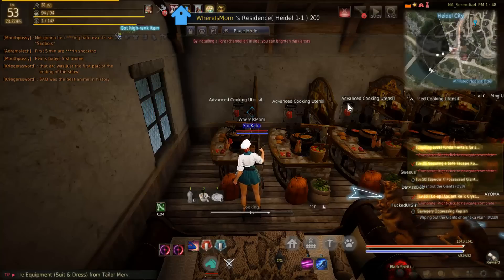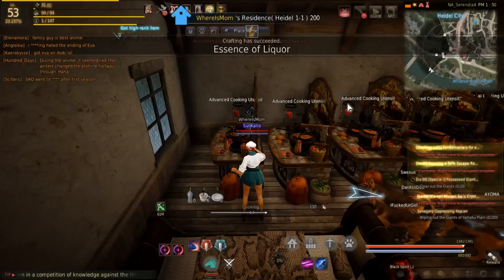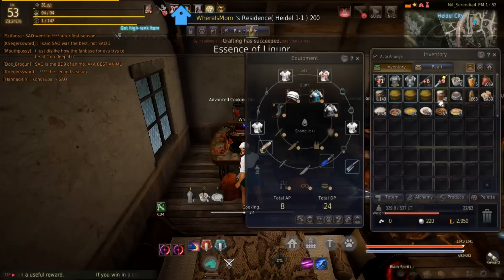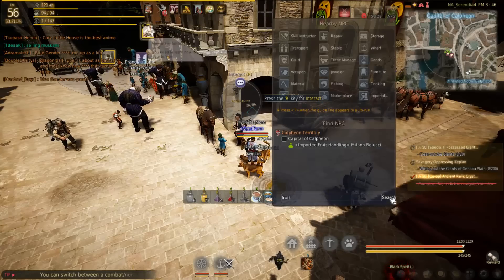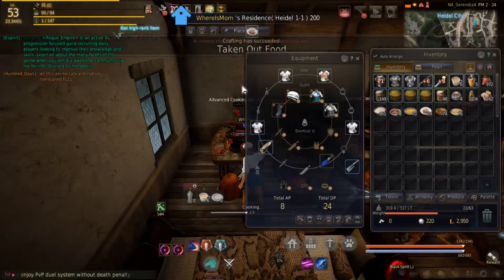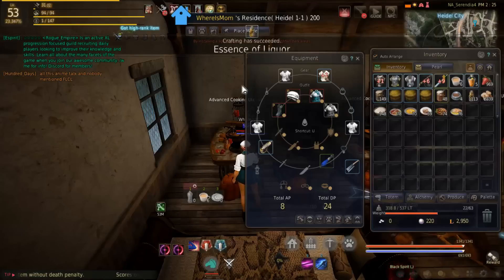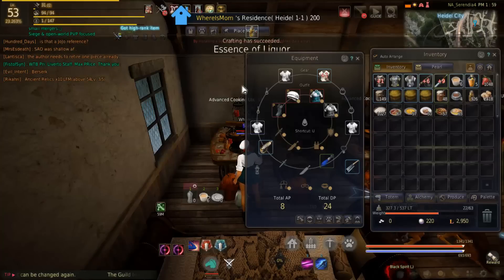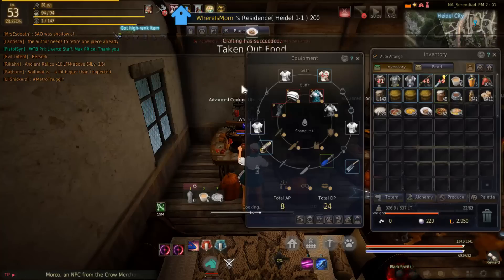BDO Money Making : Cooking Part 3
The reason i didn't put how much you will make because everything is subject to change with every patch. Also how much money you will make is subject to what recipes and how much of it you cook. I rather just give you all the recipes instead of false numbers.

Imperial Recipes :
Honey Wine
Good Smelling
Boiled egg
(Fried Fish)

Regular Recipe:
Good/Organic Feed